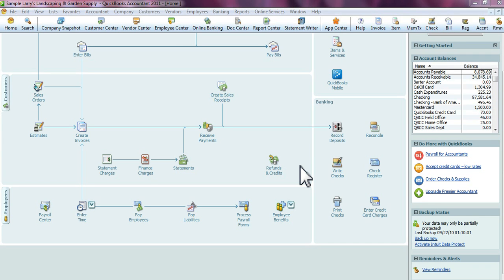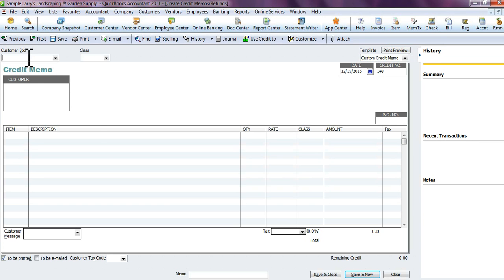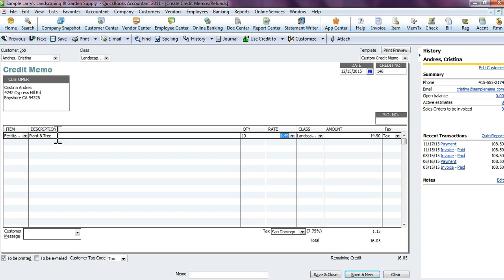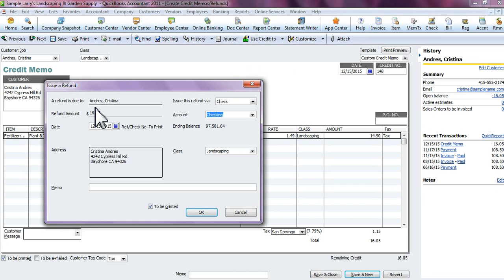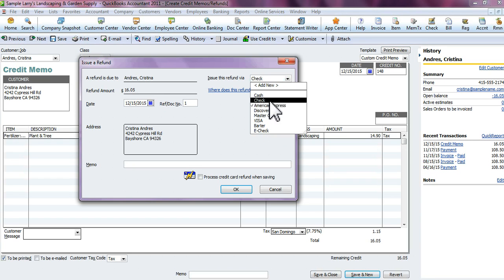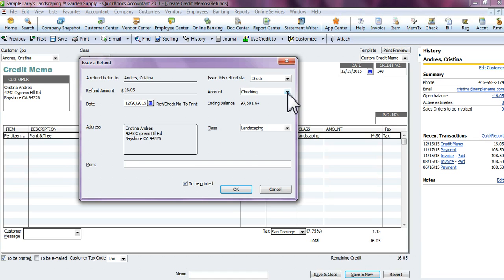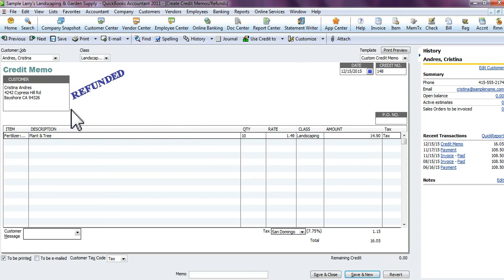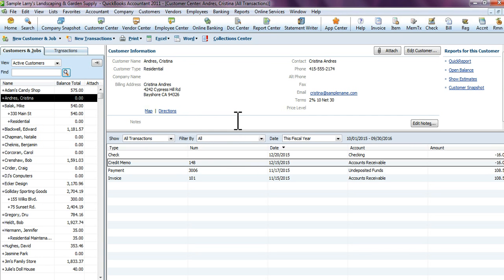Creating & Issues Refunds in QuickBooks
This is a step by step instructional video showing how to give refunds to customers in QuickBooks.